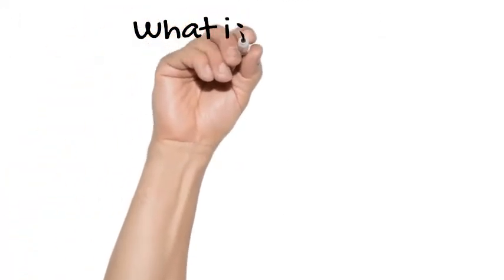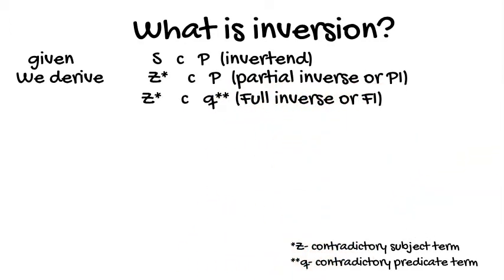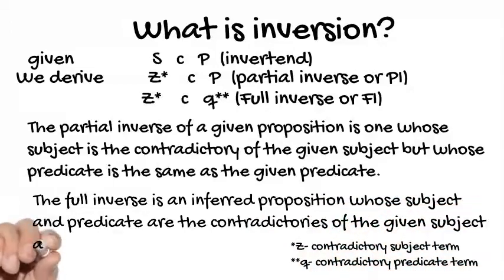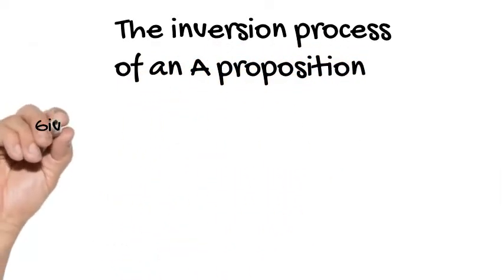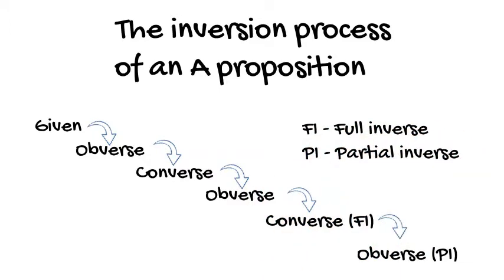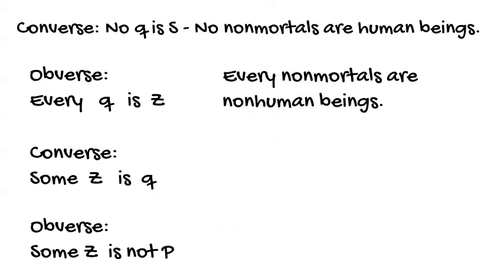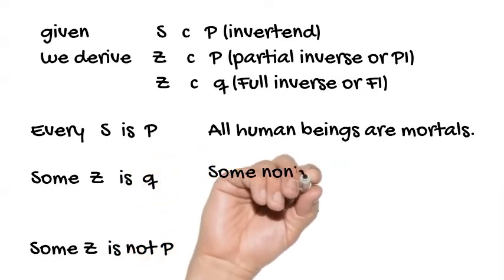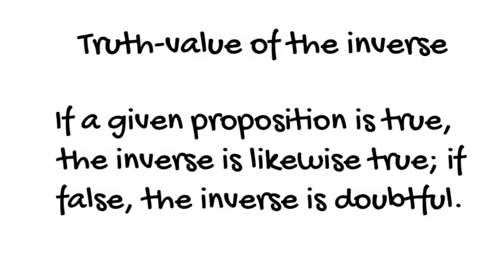Kinds of Eduction Inversion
This is the 4th of the five video series on Eduction